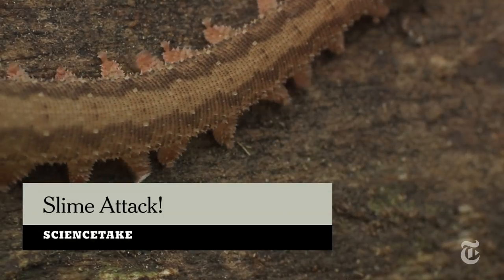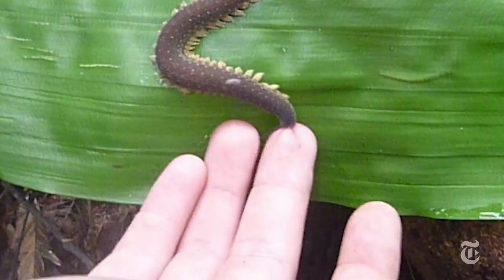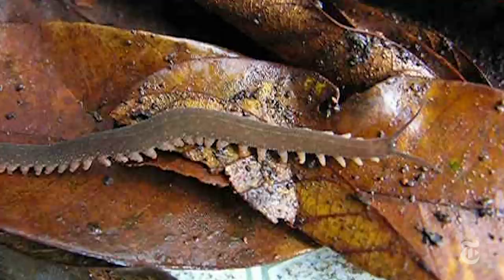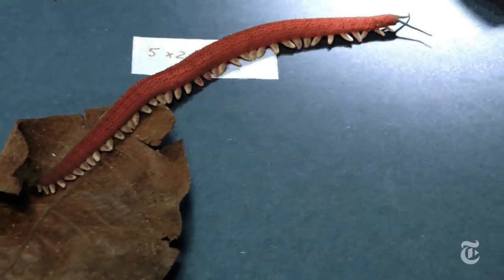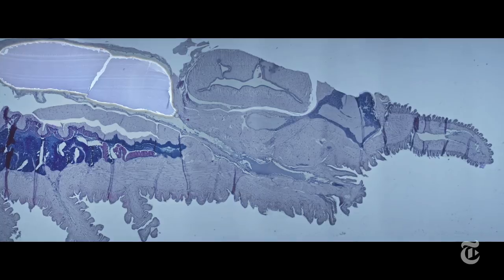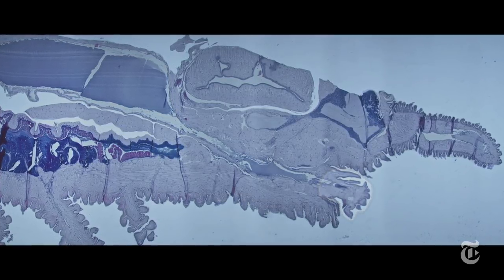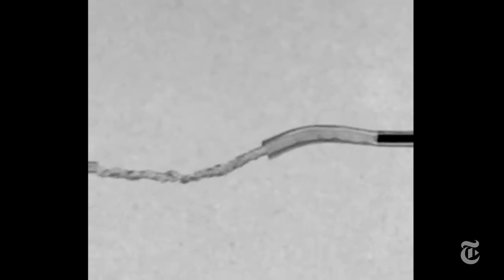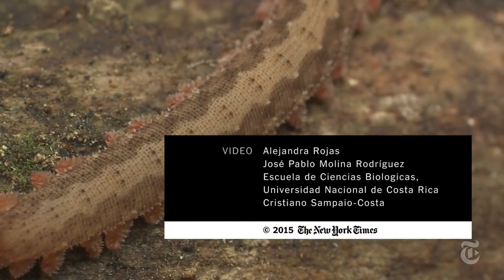Secrets of Velvet Worm Slime | ScienceTake | The New York Times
A new study sheds light on how exactly the velvet worm controls the jet of slime it sprays to deter would-be predators.

Produced by: Robin Lindsay, Sofia Perpetua and James Gorman